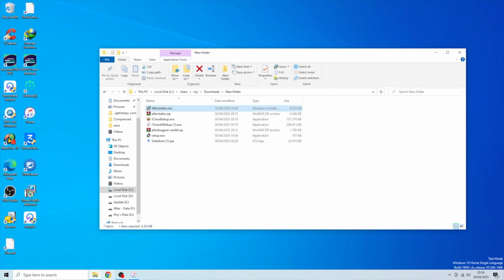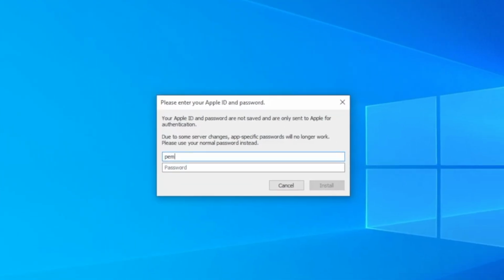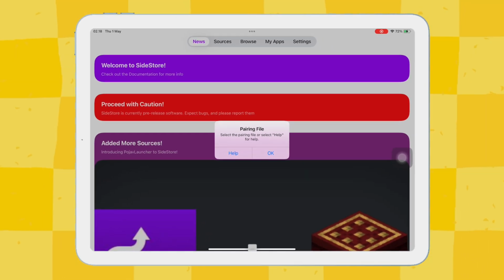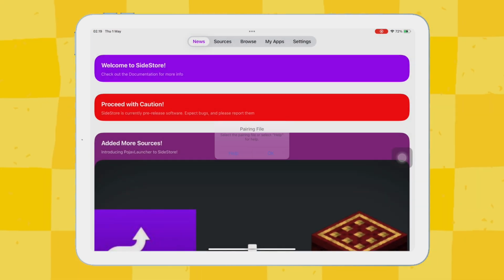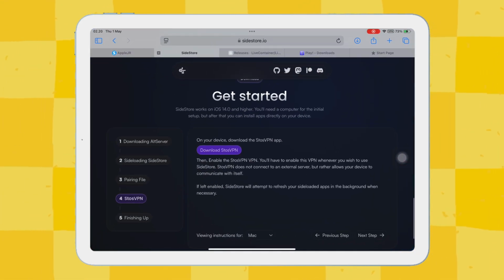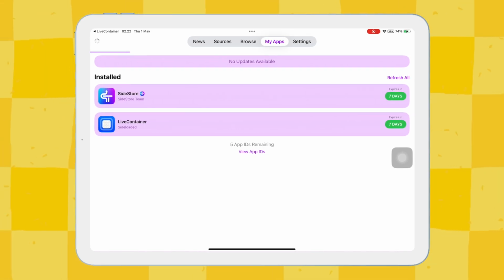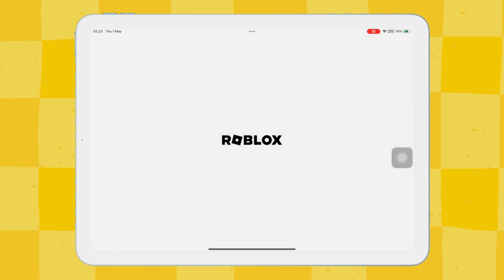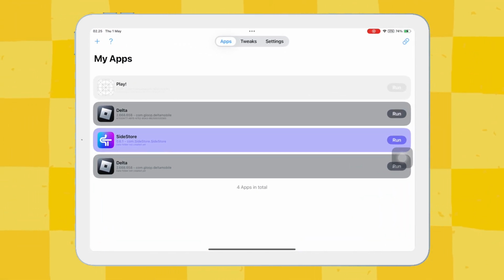NEW! Install IPA Files on iPhone/iPad Permanent WITHOUT Certificate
NEW 2025 METHOD! Learn how to install IPA files on iphone or ipad without certificate no revoke. install ipa files directly on ios permanently without limit. install ipa files on iphone/ipad using livecontainer, support for ios 18 or newer.

Tired of app revokes and expired certificates? In this video, I’ll show you how to install any IPA file on iOS (iPhone/iPad) without needing a certificate, making the install permanent and stable – even on the latest iOS versions!

how to install ipa files on iphone without jailbreak,
how to install ipa files on iphone with computer,
esign ios install online.